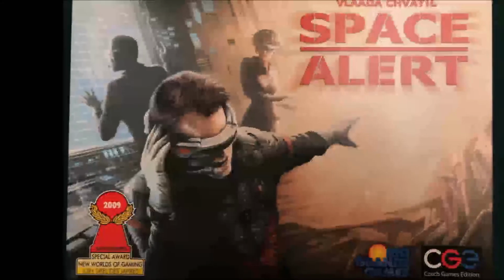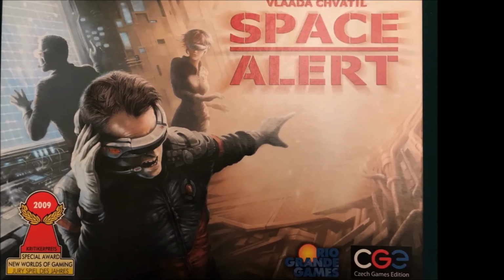Strategically Thematic: Space Alert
Strategically Thematic is a segment featured on The Dice Tower's bi-weekly Throat Punch Lunch videos about games where the theme and mechanics go together really well. This video is about Space Alert.